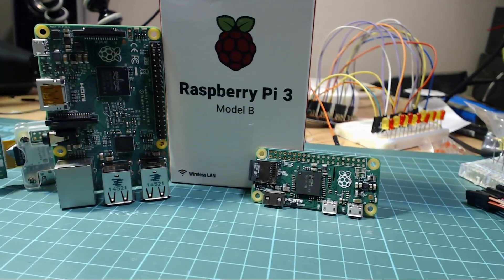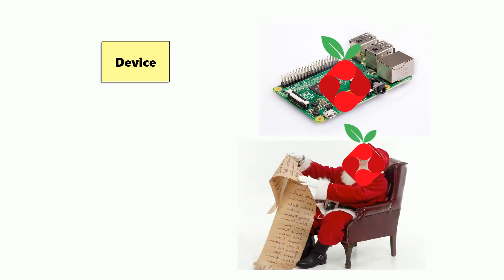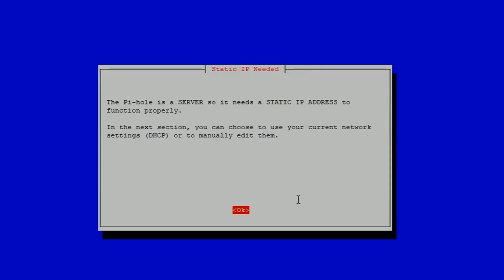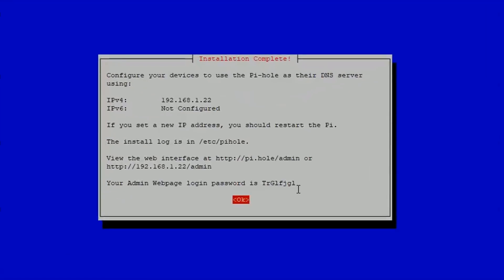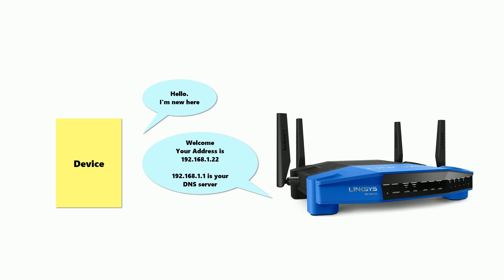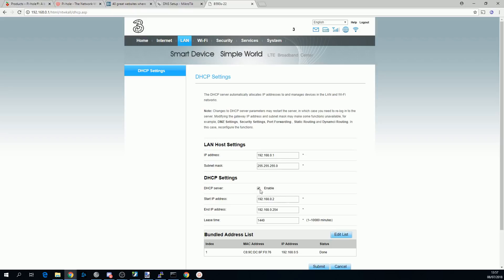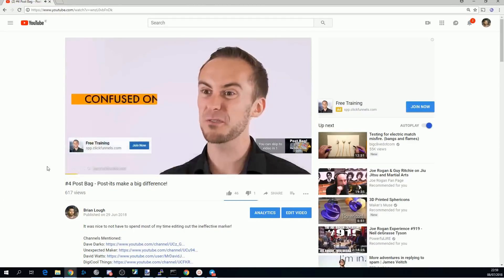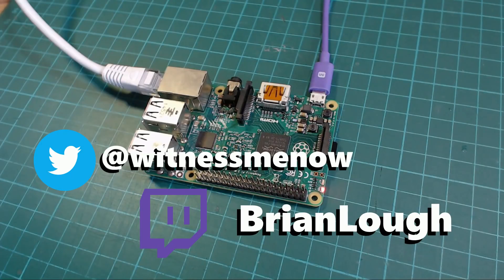Block Ads using a Raspberry Pi with Pi-Hole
In the first episode of the Pi2Work series of videos we will take a look at Pi-Hole. Pi-Hole blocks ads for all devices on your network.

NOTE: You only need to update your routers DNS server or alternatively you can do the disable DHCP way, you don't need to do both!

Raspberry Pi 3 B+ Kit

MicroSD Card reader*

Live Streams:
I stream every Monday at 21:30 and Saturday mornings at 08:00 on Twitch
(both times Dublin/London)